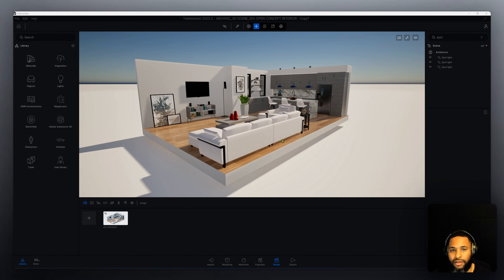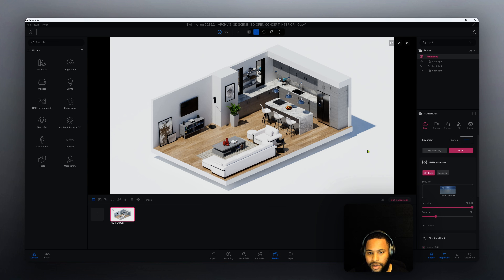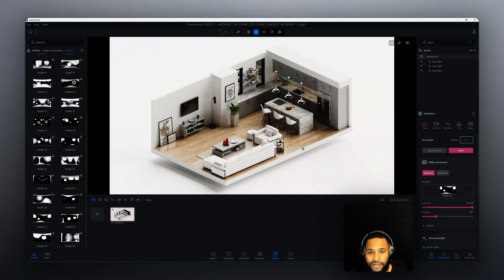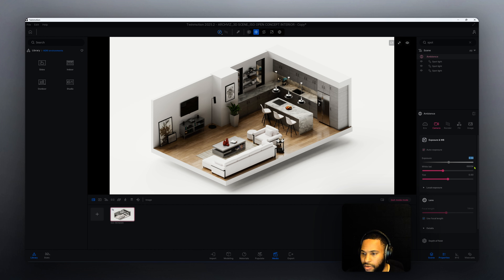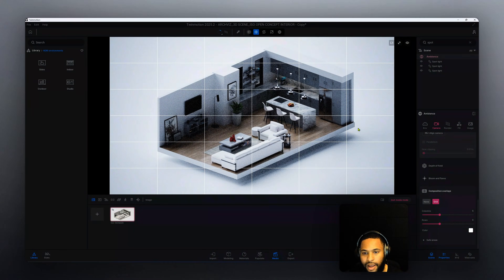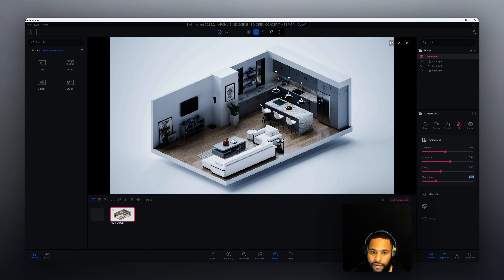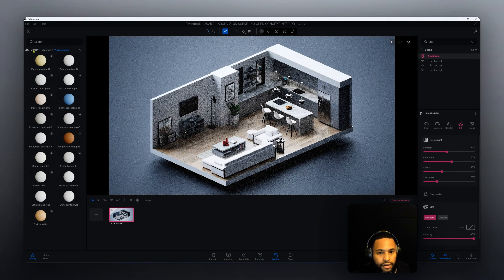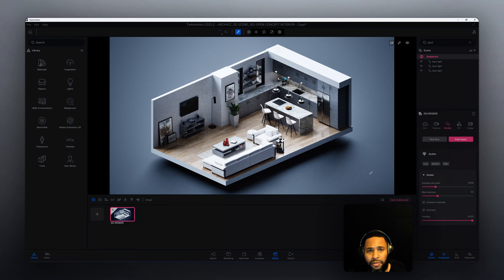Why Your ISO Interiors Look Unrealistic — And the Fix in Twinmotion 2025.2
⚡ Transform Your ISO Renders in Twinmotion 2025.2

Still getting flat, lifeless ISO renders? In this tutorial, I’ll show you the exact steps I used to take a dull interior ISO scene and turn it into a clean, realistic Twinmotion 2025.2 render.

You’ll learn practical, repeatable techniques you can apply right away — smarter lighting tweaks, better material adjustments, camera tips, and subtle ISO-specific changes that instantly boost realism.

⚡ By the end of this video, you’ll know how to upgrade any ISO render from flat to professional — faster, cleaner, and with more confidence.

More tutorials coming soon on real-time rendering, ArchViz, and producing stunning Revit + Twinmotion visuals.

📌 Tools, Resources & Links